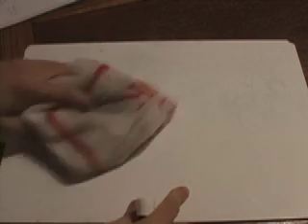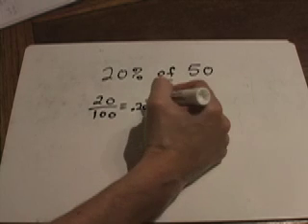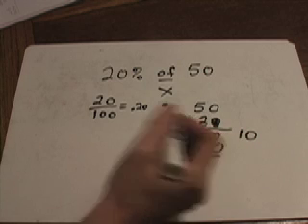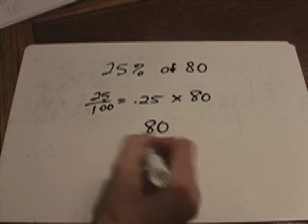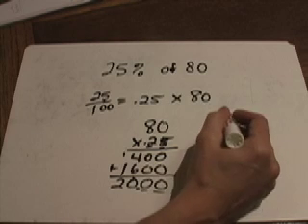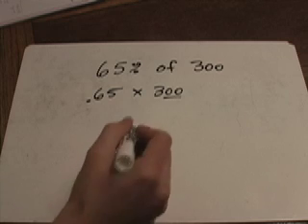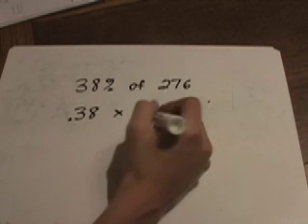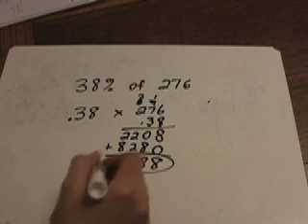Finding a Percent of a Number Tutorial, Tim Bedley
Concise and clear lesson on how to find a percent of a number. For example, what is 30% of 27? Lesson taught by Tim Bedley, 2013 Riverside County Teacher of the Year. I'm sorry about the bad video production. This was one of my first tutorials which I made in 2008, before the Khan Academy was a big thing.